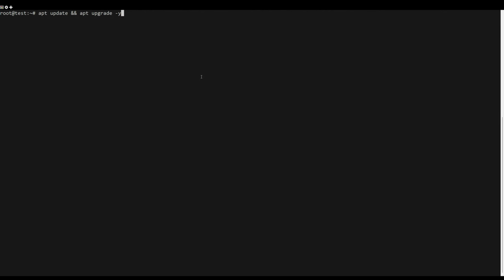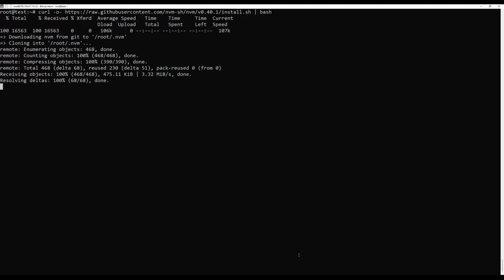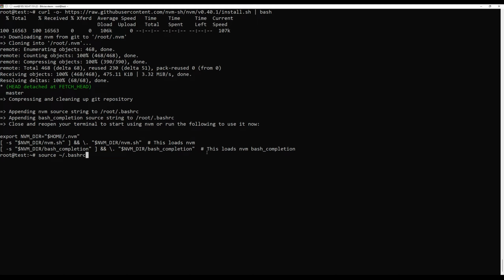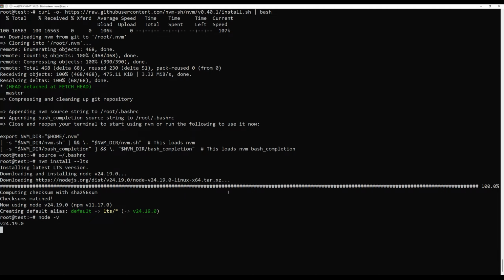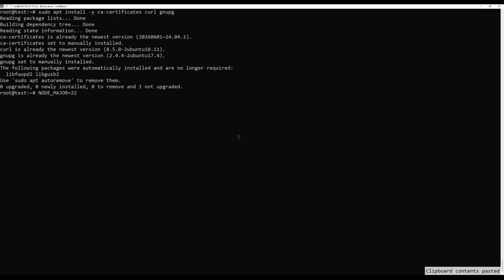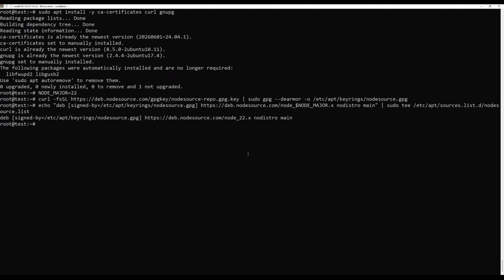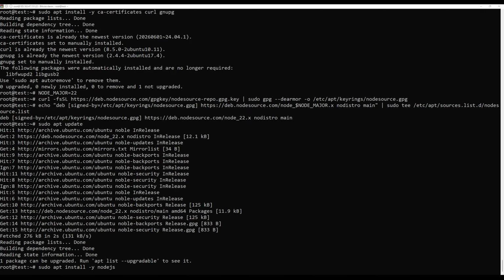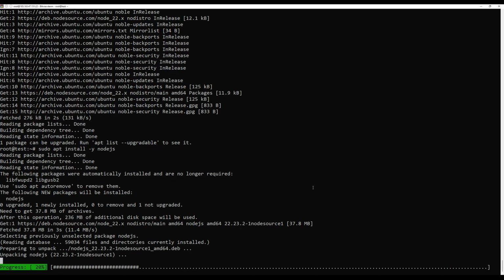How to install NodeJS on Ubuntu 24.04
Learn how to install Node.js on Ubuntu 24.04 Server quickly and easily using two different methods: NVM (Node Version Manager) and the official NodeSource APT repository.

Node.js is an open-source, cross-platform JavaScript runtime environment built on Chrome's V8 engine that executes JavaScript code outside a web browser. It allows developers to use JavaScript to write command line tools and server-side scripts to produce dynamic web page content before the page is sent to the user's web browser. Because of its event-driven, non-blocking I/O architecture, Node.js is lightweight, efficient, and ideal for building scalable network applications and microservices.

⏰ Timestamps:

0:00 - Introduction & Updating Server Packages
0:37 - Method 1: Installing Node.js via NVM
1:03 - mivoCloud Promo Code Offer
1:27 - Method 2: Installing Node.js via APT (NodeSource PPA)
2:29 - Conclusion & Outro